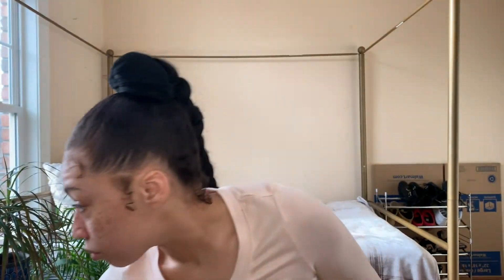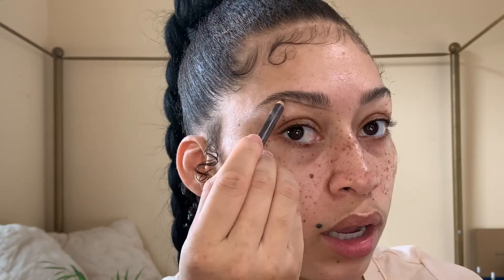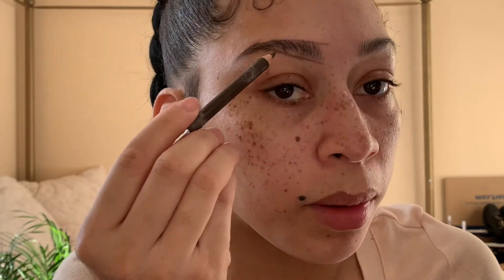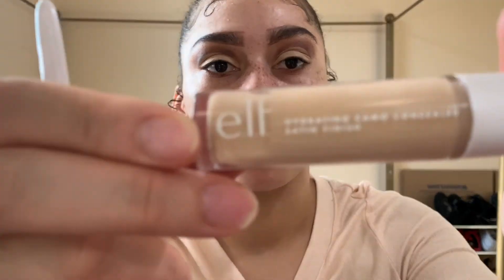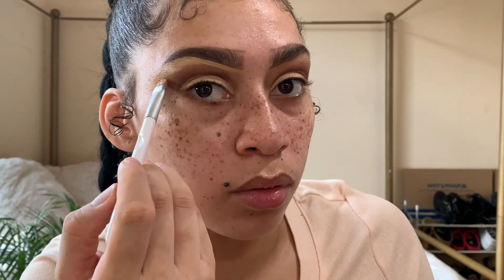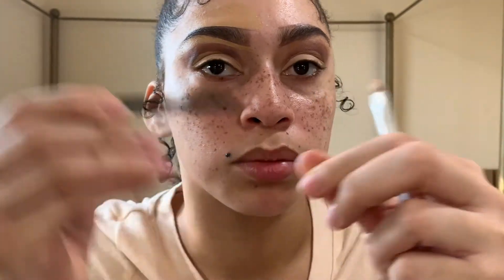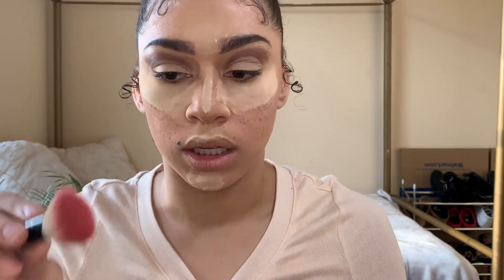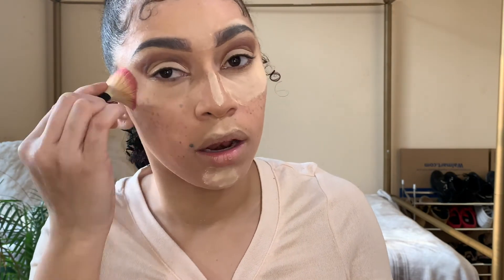HOW I FLEEK MY BROWS 2021 | TECHNIQUE 😉 BEGINNER FRIENDLY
HAPPY NEW YEAR!🎆🎆🎆 Thank you so much for visiting this video!! I've done a brand new eyebrow tutorial "You not supposed to do it like this but this how I do it" lol. This is how I do my brows every single time. I hope this find you well and it was some help to you. 😘

😍😍FOLLOW ME😍😍